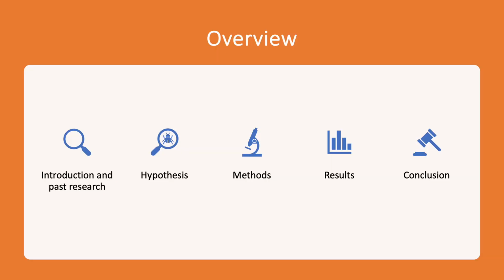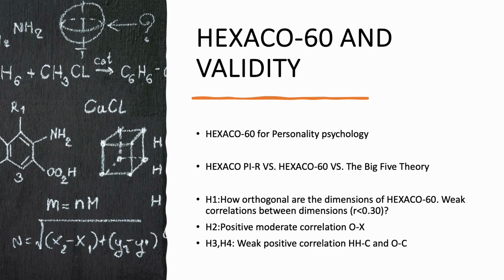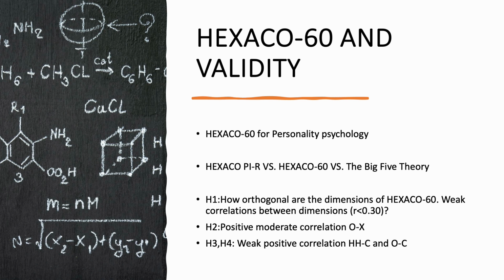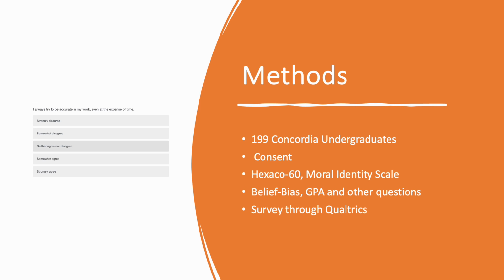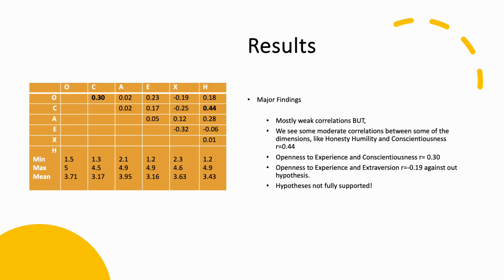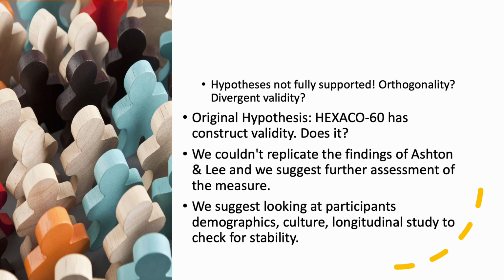HEXACO-60: A Revisit